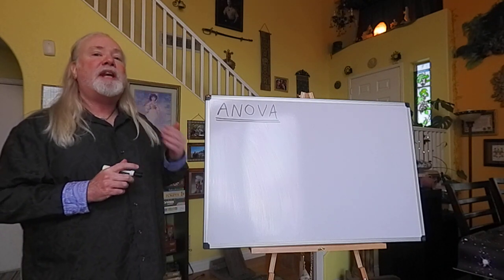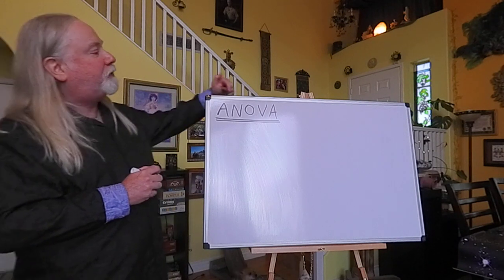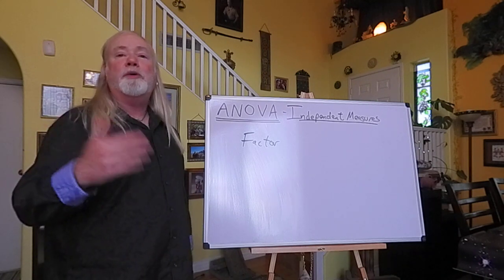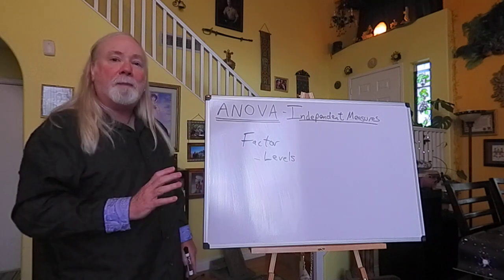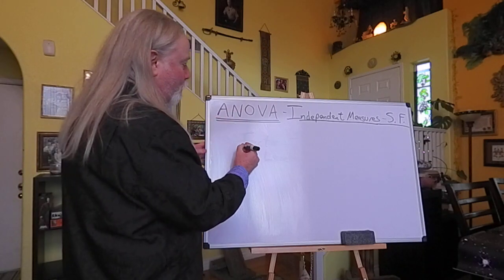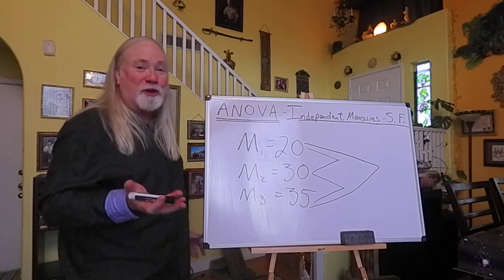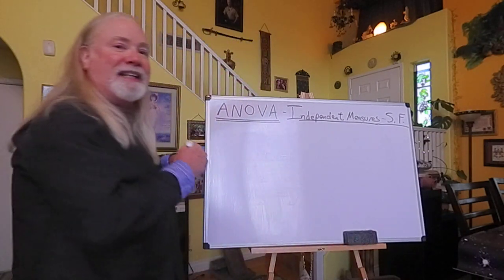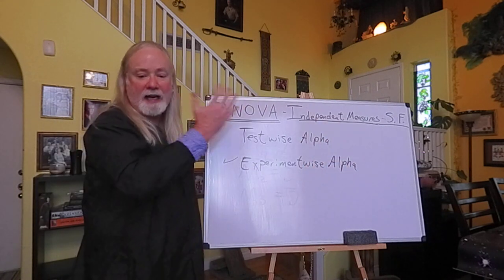PSY210 Chp 12 Part 1